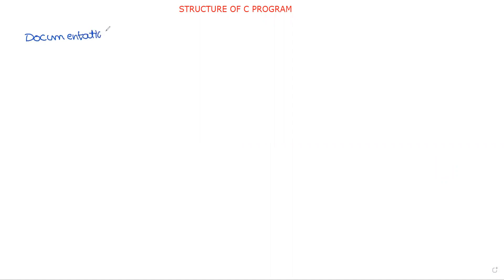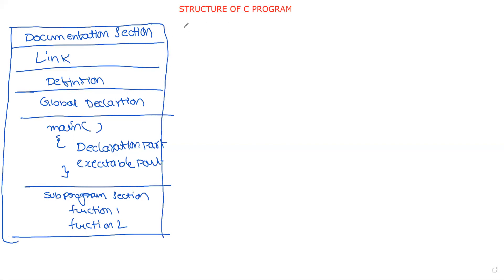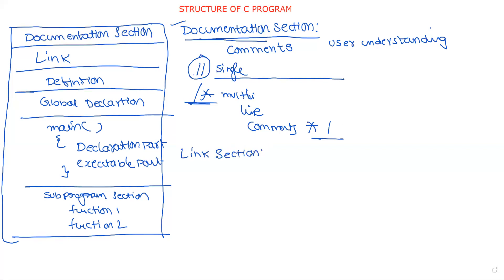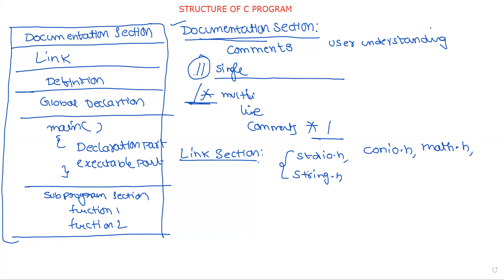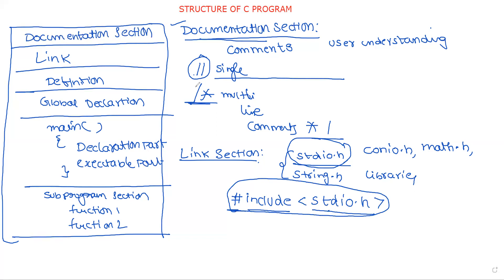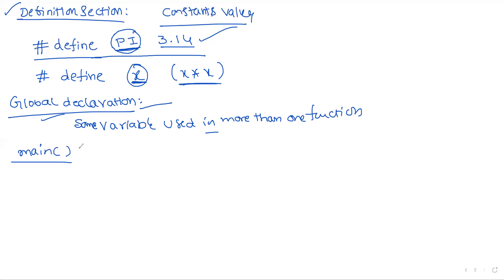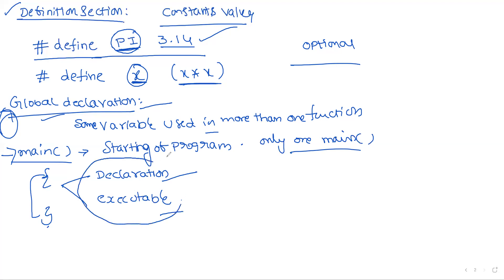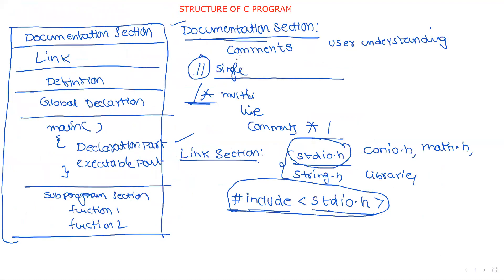STRUCTURE OF C PROGRAM || C- PROGRAMMING-Lecture 5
In this video we discussed Structure of C Program.
1.Documentation section
2. Link section
3.Definition section
4. Global declaration section
5. Main section
6. Sub program section

C - Programming